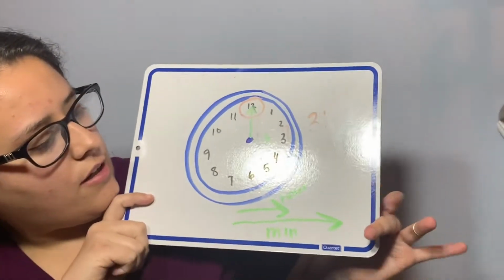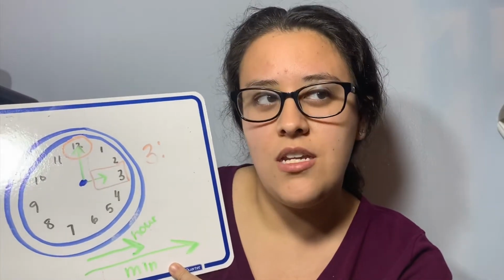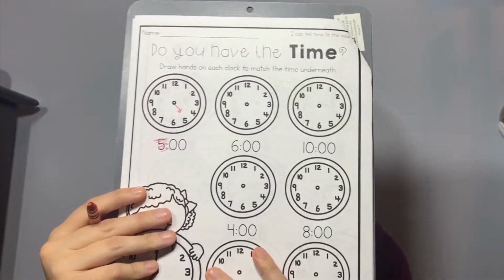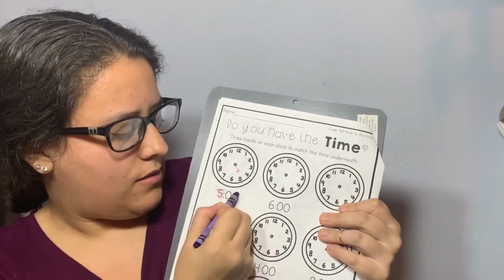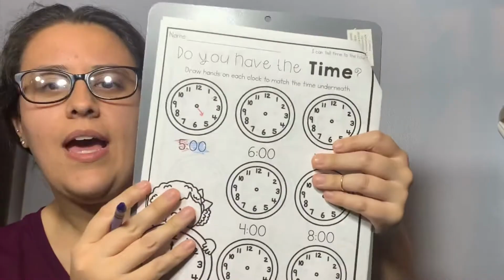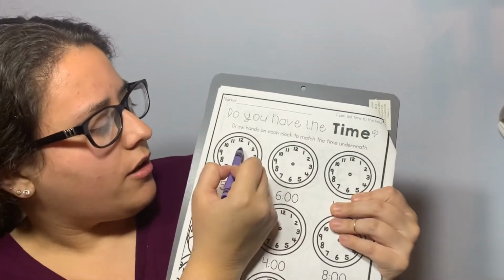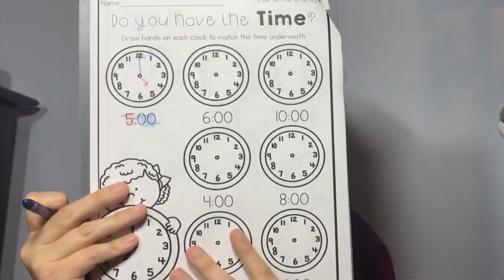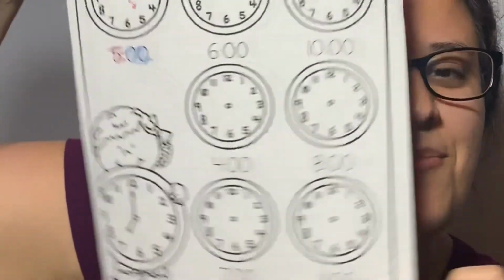Telling time day 3!